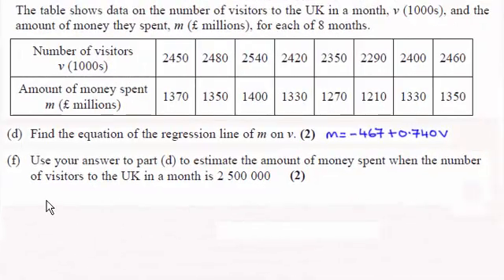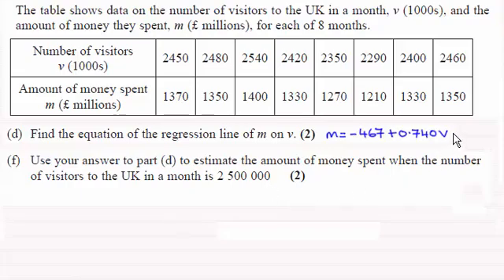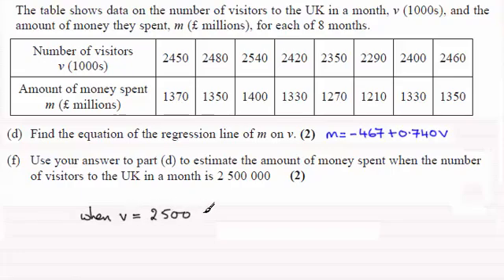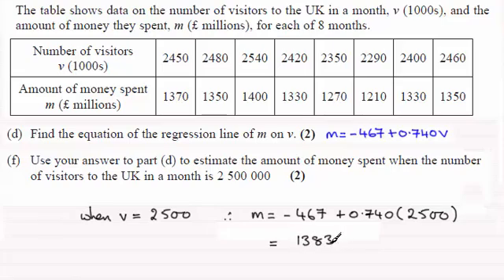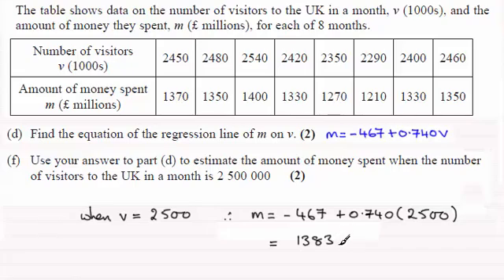Edexcel S1 Statistics June 2014 Q3(f) : ExamSolutions Maths Revision